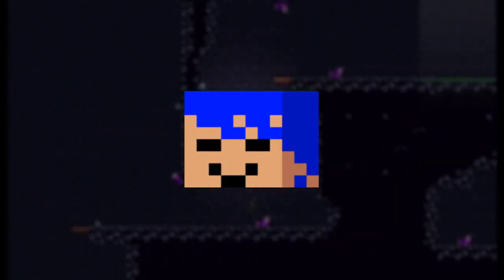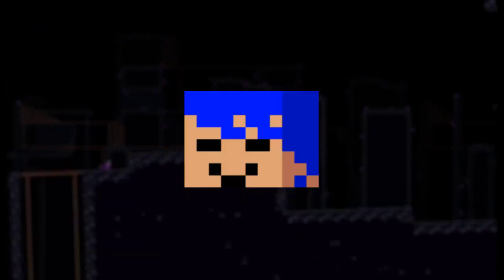I Made My First Game! Here's How It Went...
IT'S HERE!! After 4 weeks of work, it's finally done!